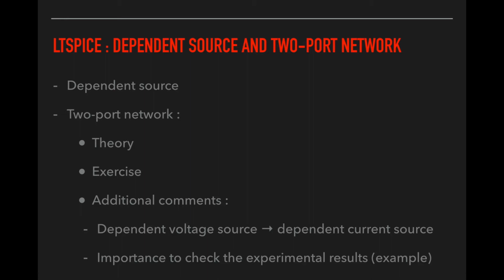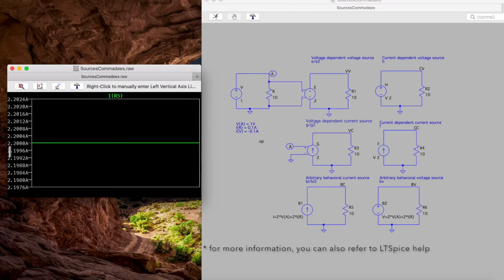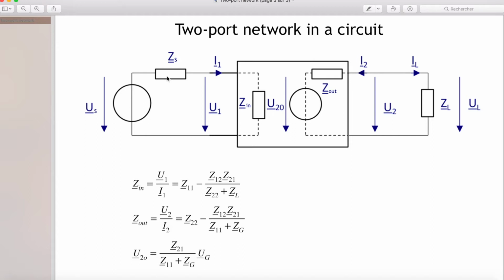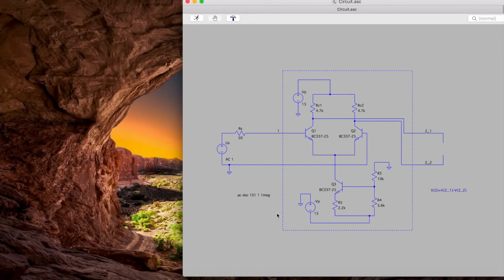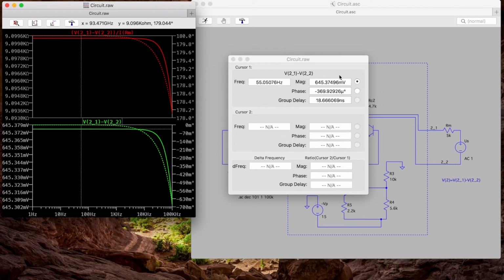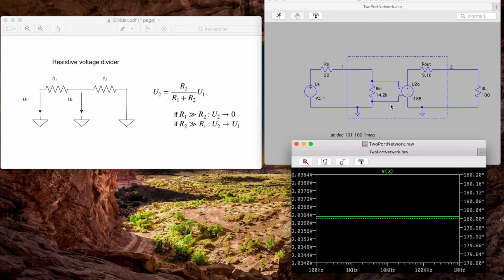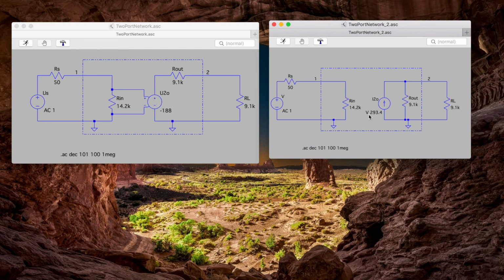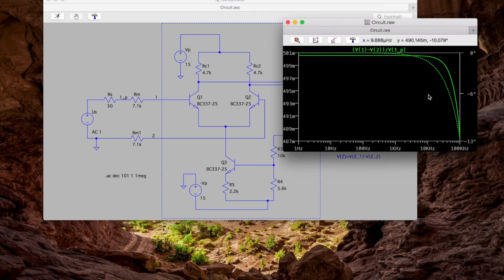8. LTSpice: Two-port network and dependent source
Presentation of the LTSpice basic tools by means of the analysis of the dependent sources and a two-port network (long tailed pair)

Notes on the video:

Circuit of the exercise and method based on the course : EPFL - Electronique II - Adil KOUKAB - 2020

Circuits available on the drive

The summaries of the videos in the PDF format are available at the following